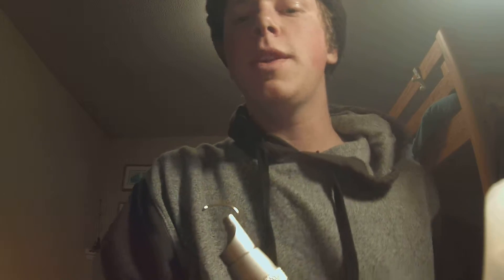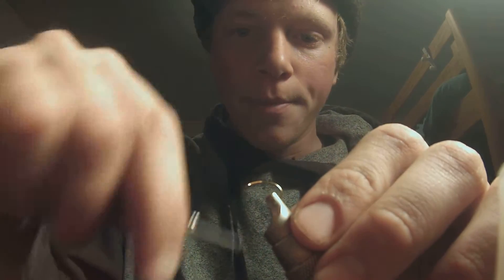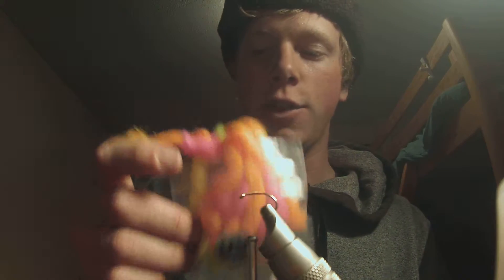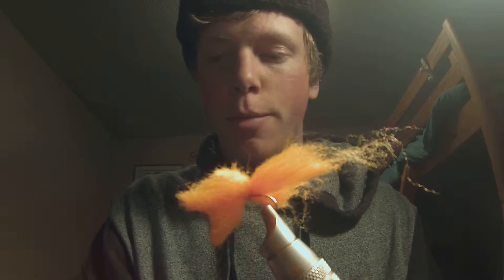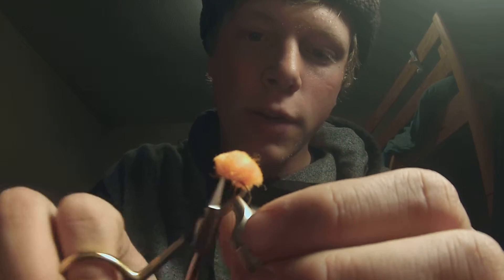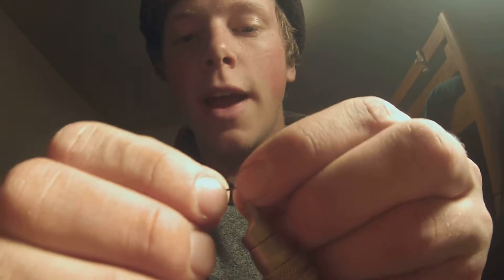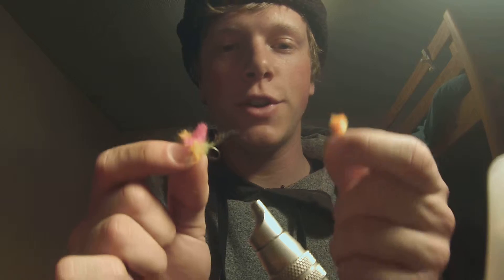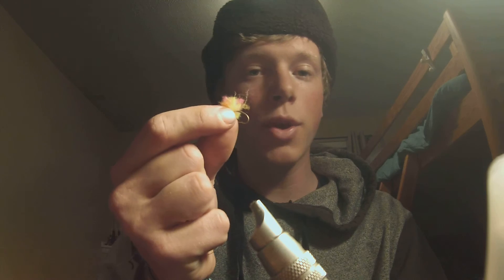Egg Flies for Novice Steelheaders-Tied and Explained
This video demonstrates two simple egg fly patterns that can be used to consistently catch steelhead. It then goes on to explain in detail why eggs are so effective and when different types of imitations should be used.
0:00 Glo Bug tying instuctions
5:13 Egg loop fly for non fly tyers
6:39 Eggs explained